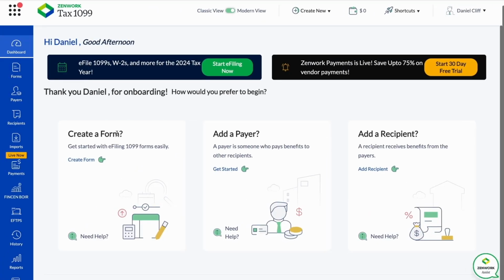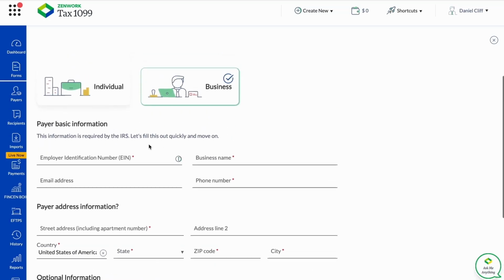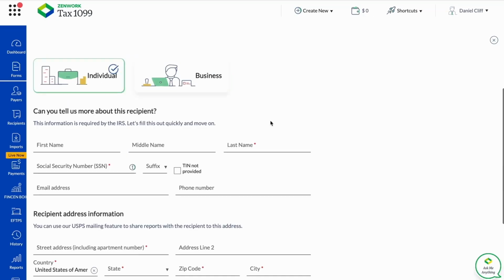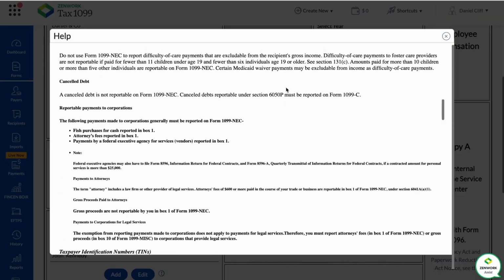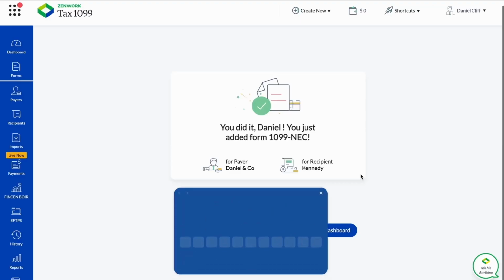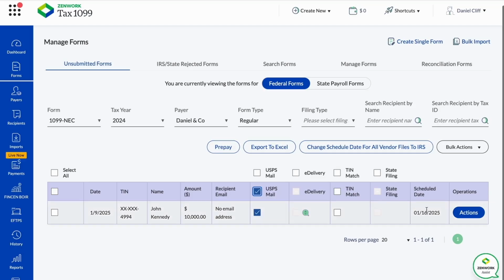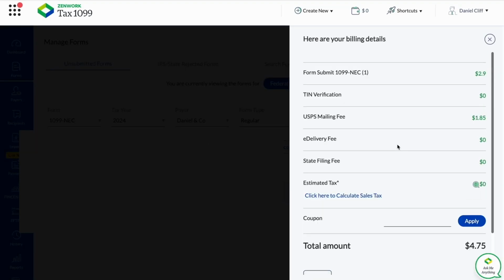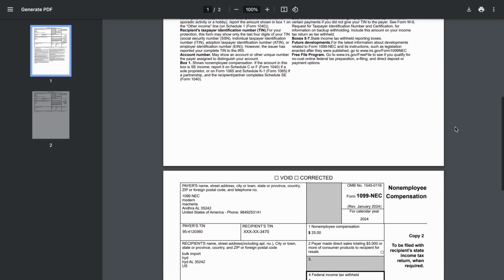How to File Form 1099 NEC in Just 5 mins?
Learn how to file 1099 NEC in just 5 mins using Tax1099's user-friendly platform